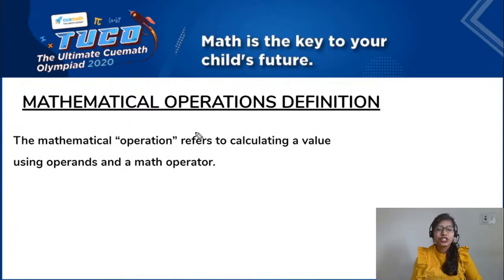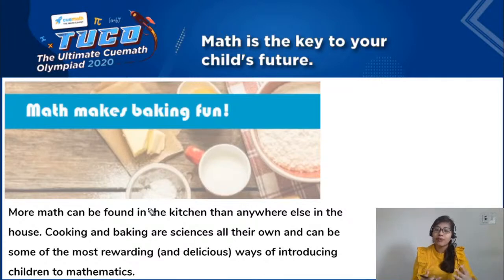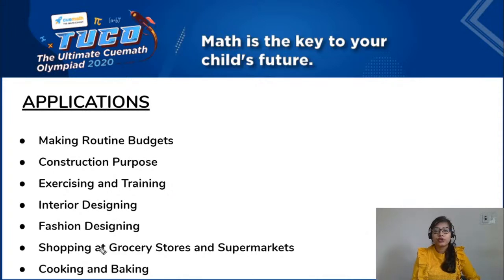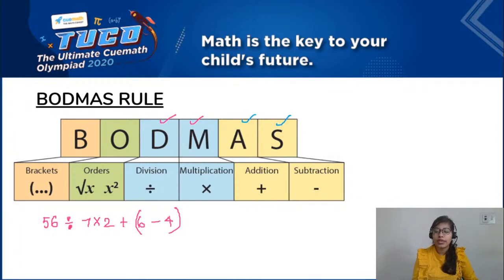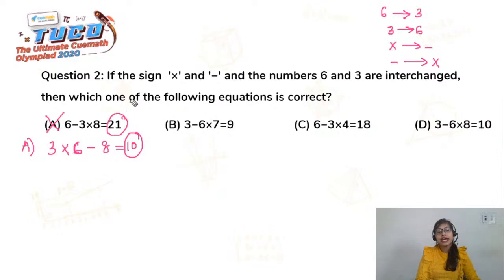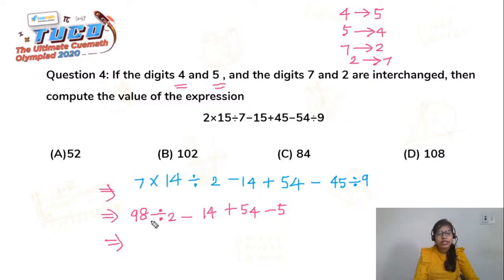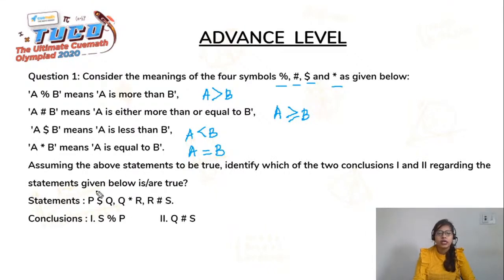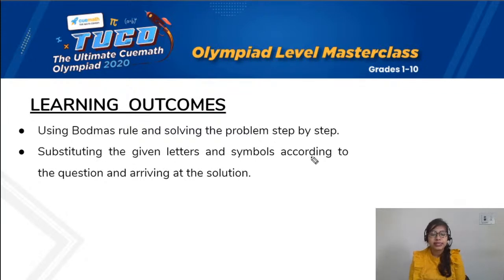Mathematical Operations G9-10